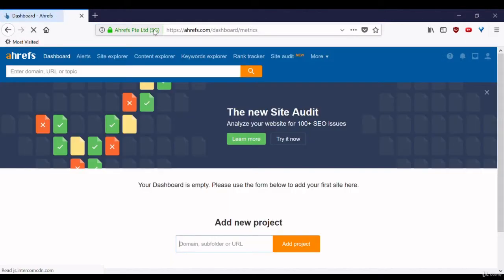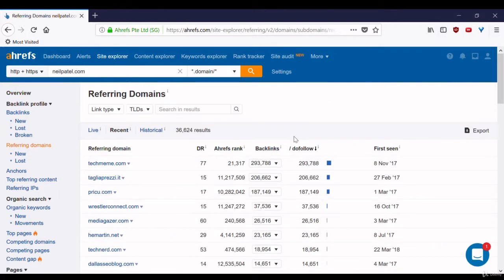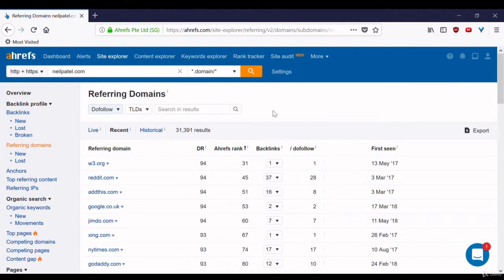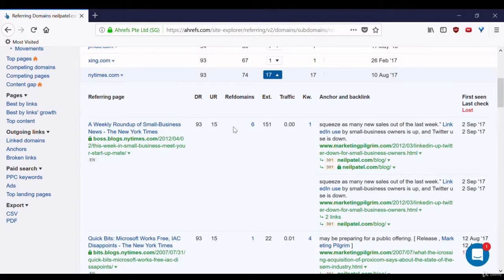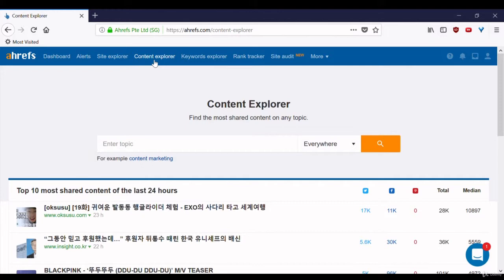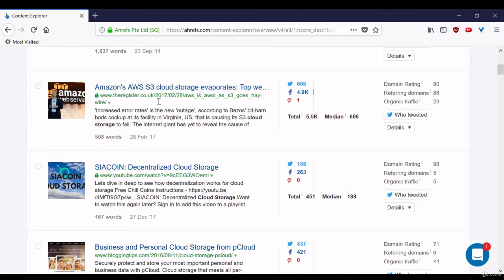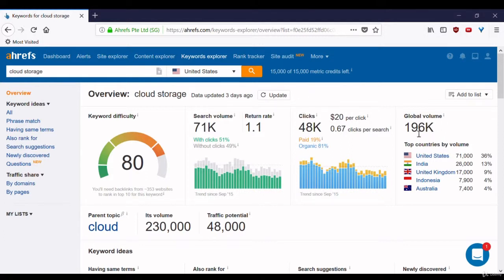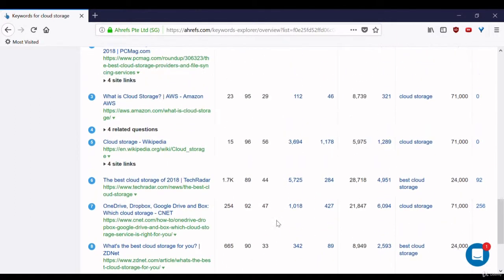Digital Marketing: Ahrefs SEO Tools & Resources To Grow Your Search Traffic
See the exact keywords for which your competitors rank in organic search and the amount of traffic driven by each of them.

Use the Top Pages report to see which pages send the most traffic to their site. Use the Content Gap feature to uncover the keywords they rank for but you don't.

We have data for ~150 million keywords in the United States alone (+ more for over 150 other countries), so you get the best possible coverage with Ahrefs.